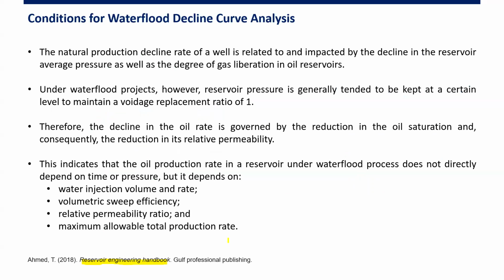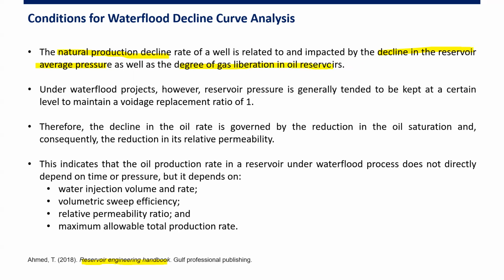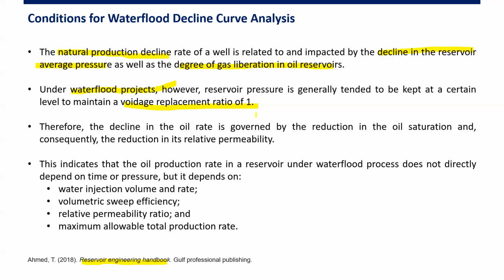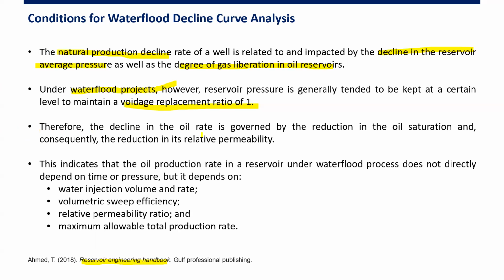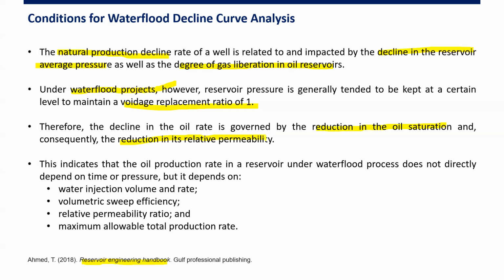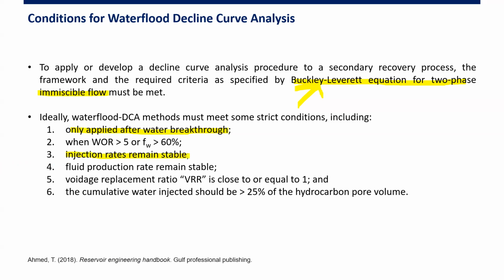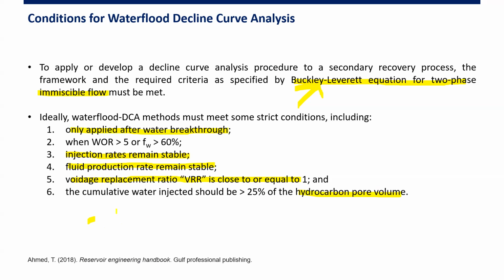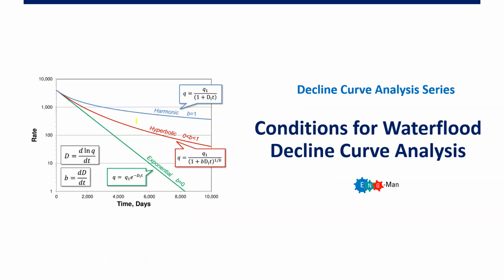Conditions for Waterflood Decline Curve Analysis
Conditions for Waterflood-DCA